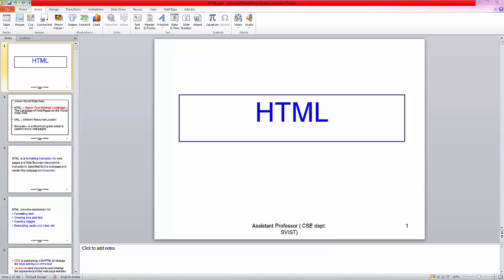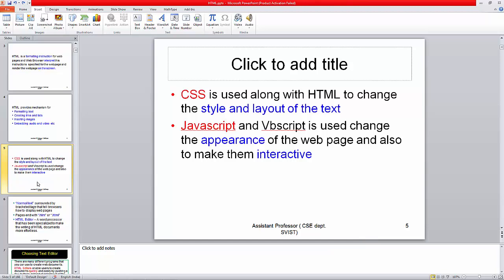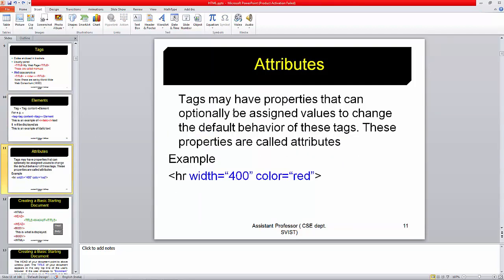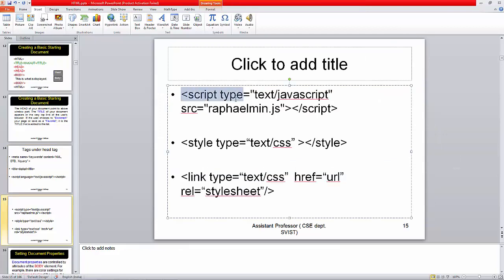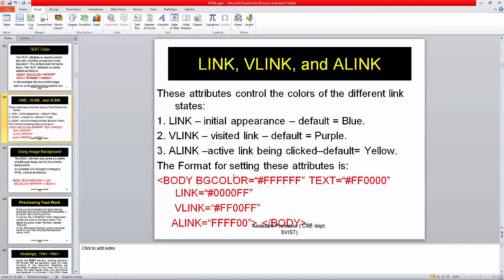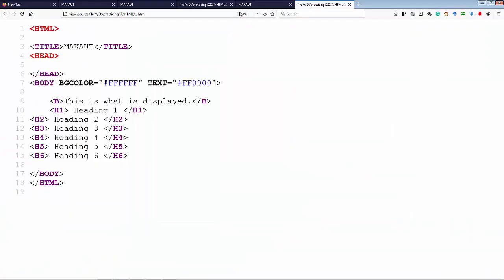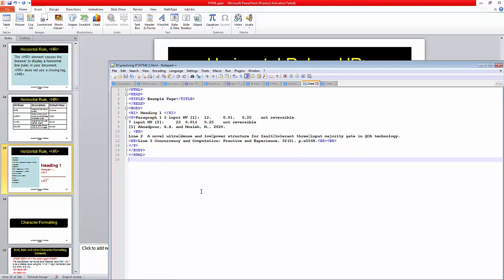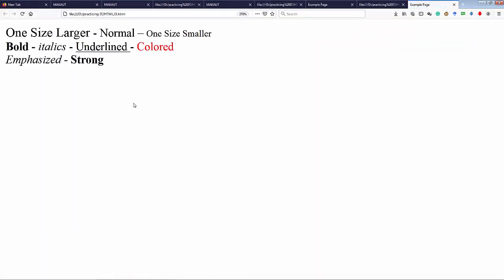HTML PART 1 new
Just for the Beginners.